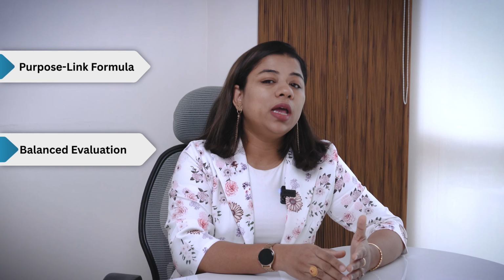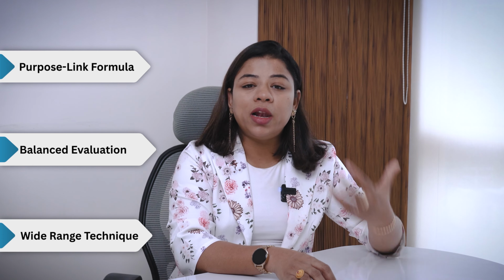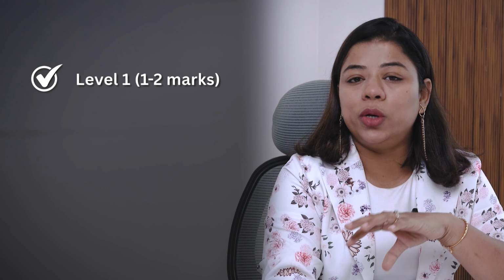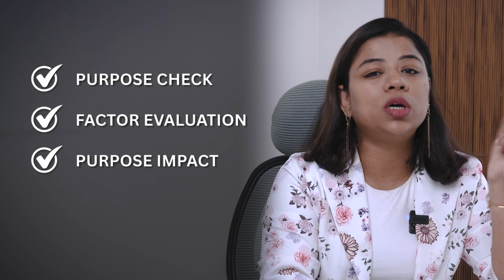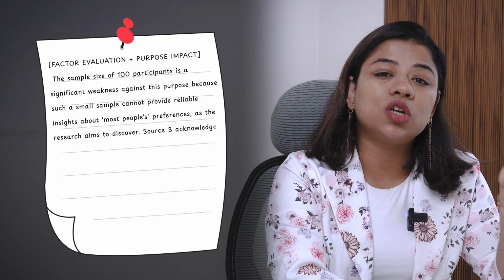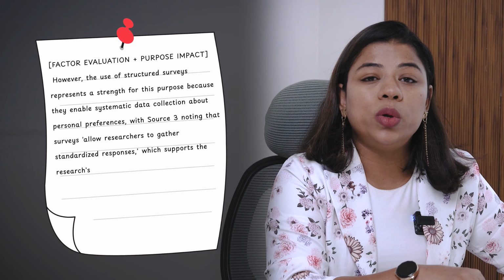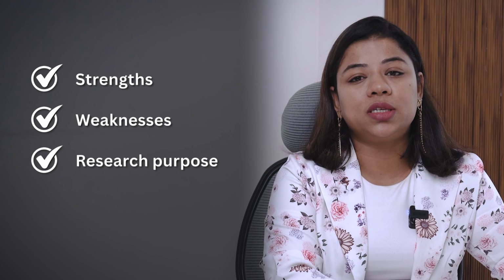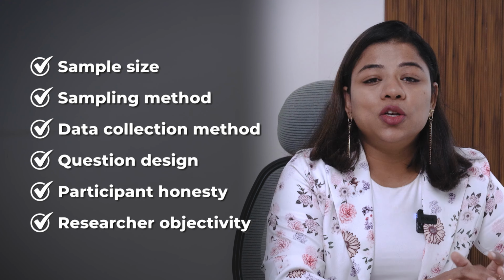Why MOST students LOSE marks in question 2a ? IGCSE Global Perspective | Written Paper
Losing marks on IGCSE Global Perspectives Paper 1 Question 2a? 😩
Most students evaluate the research — but forget to link it back to the
RESEARCH PURPOSE. That one mistake is the difference between Level 2 and
Level 4. This video fixes that in under 12 minutes.

In this IGCSE Global Perspectives revision video, I break down exactly
how to evaluate the strengths and weaknesses of a research source
AGAINST its research purpose — the way Cambridge's mark scheme actually
awards Level 3 and Level 4 marks on Paper 1 (0457).

You'll learn:
✅ What the IGCSE mark scheme REALLY rewards at each level (1–4)
✅ The "Purpose-Link Formula" — the one strategy that lifts your answer
   from Level 2 → Level 4 instantly
✅ The #1 mistake students make in Question 2a (and how to avoid it)
✅ Worked examples using real Cambridge-style research sources
✅ How to write a full Level 4 answer in under 5 minutes

Whether you're cramming the night before or starting your IGCSE exam
preparation months ahead — this is the structured, mark-scheme-focused
revision guide that gets you from lost to confident on Question 2a.

Perfect for students sitting Cambridge IGCSE Global Perspectives (0457)
Written Paper — Variant 1, 2, or 3.

⏱️ TIMESTAMPS
0:00 — Introduction & What We're Covering
0:45 — What Is Question 2a ACTUALLY Asking?
1:30 — Understanding the Level 1–4 Mark Scheme
3:00 — The #1 Mistake Students Make (Don't Skip This)
4:15 — The Purpose-Link Formula Explained
6:00 — Quick Exam Revision Summary

📚 FREE RESOURCES
📄 Free Q2a Mark Scheme Breakdown PDF
📝 IGCSE Global Perspectives Past Papers

📺 MORE FROM KA PREPS
🎯 How to Answer Question 2b (Critical Thinking)
🎯 Full Paper 1 Complete Walkthrough
🎯 Top Study Tips for IGCSE Global Perspectives
🎯 How to Structure Your Team Project Report

Struggling with a specific question or topic? Drop it in the comments
below — I read and reply to every single one. Your question might become
the next KA Preps video! 👇

Global Perspectives revision videos. Every new video = one less thing
to worry about in your exam. 🎯

For personalised guidance on exam preparation, subject selection, school choices, or building a strong profile for top universities, book a counselling session at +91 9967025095